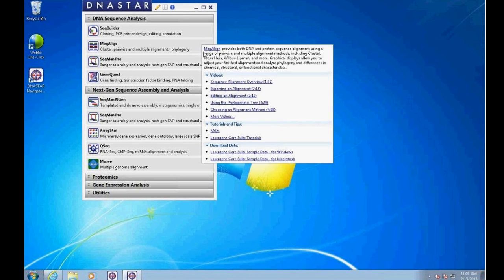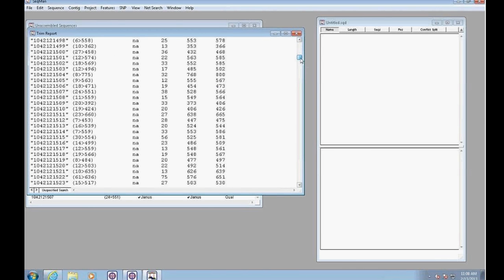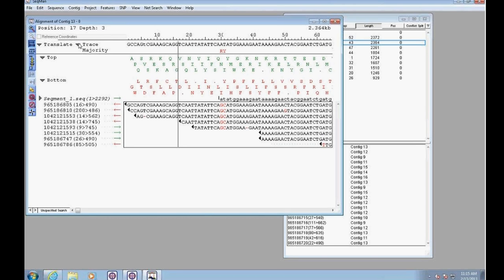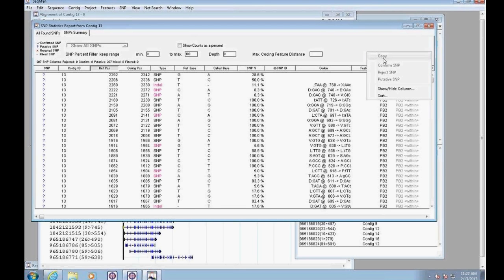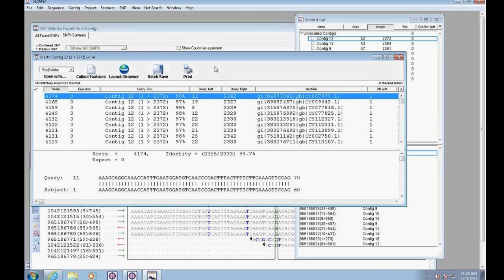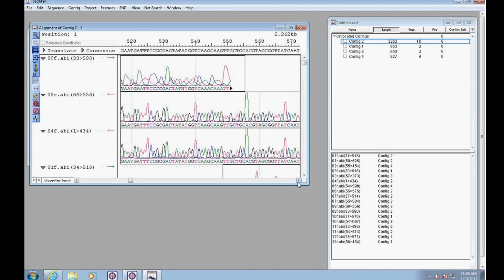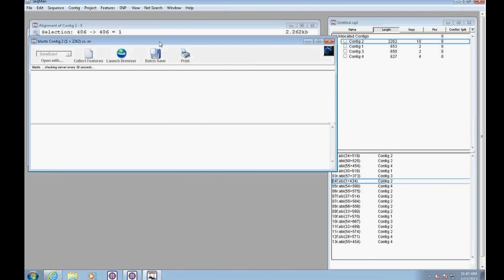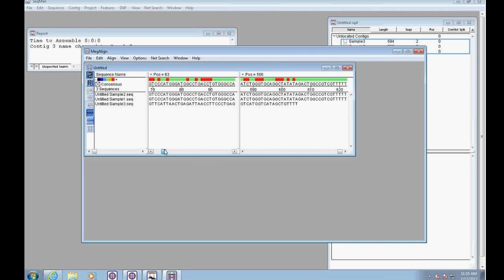DNASTAR - Sanger Sequence Assembly and Analysis in Lasergene Webinar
In this webinar, we show you how to assemble and analyze Sanger sequencing data de novo, against a reference sequence, and by sample name using SeqMan Pro.